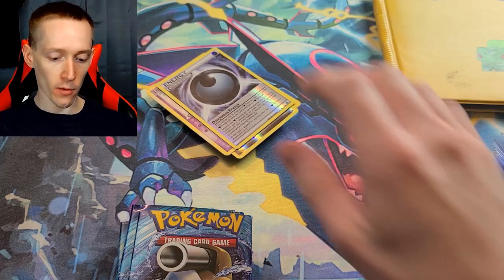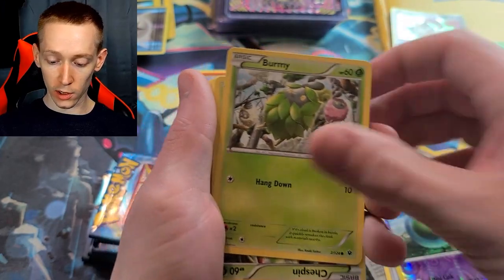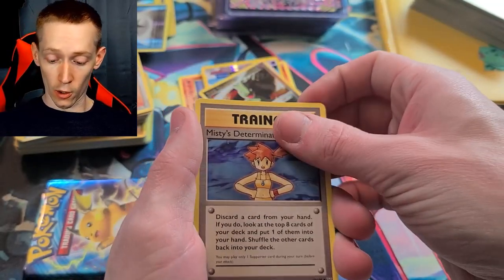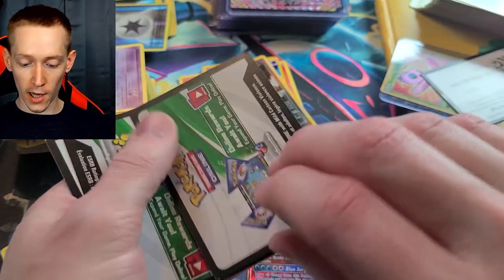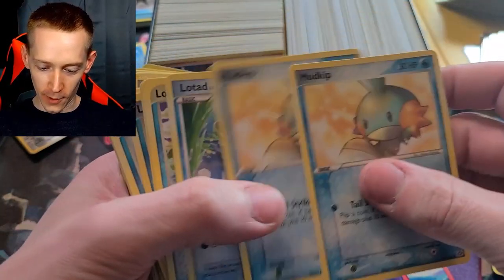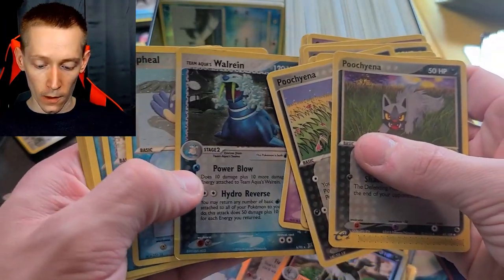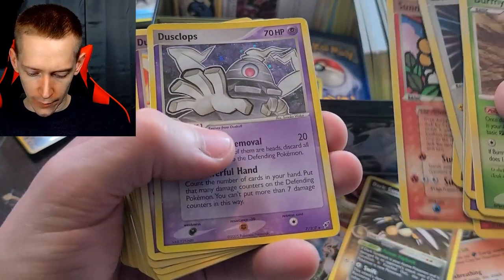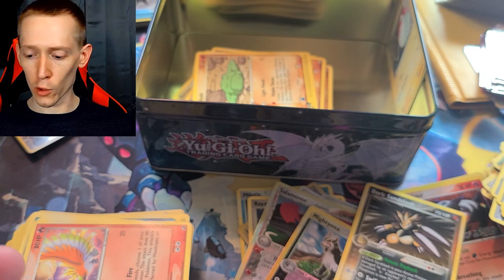I Bought a Pokemon Card Collection | Part 2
The cards just keep coming. There was so much great stuff in this part two of the Pokemon card collection.